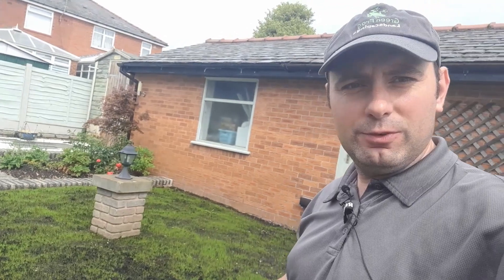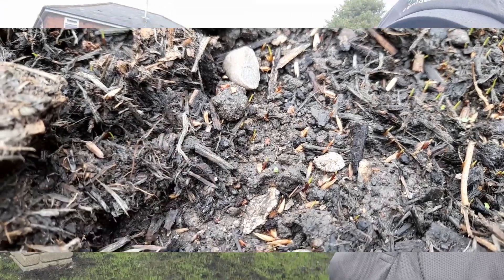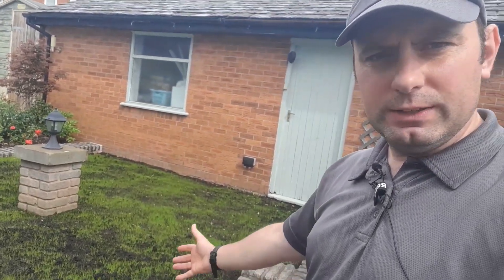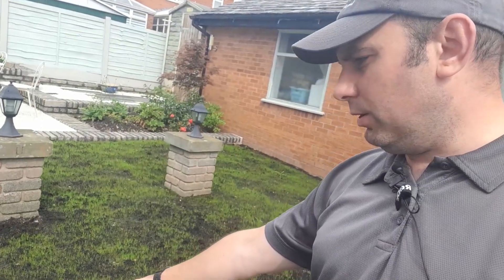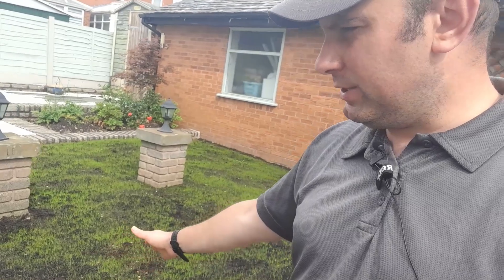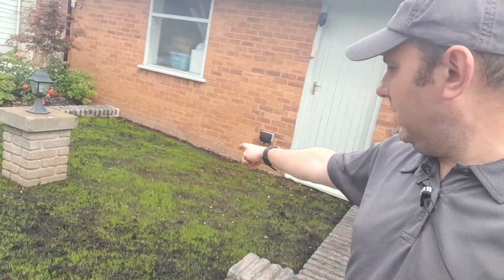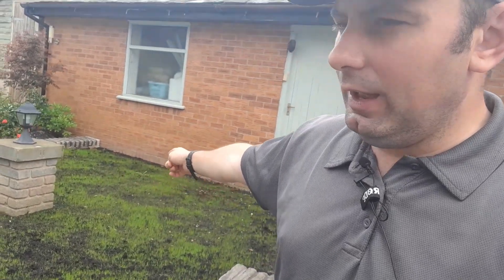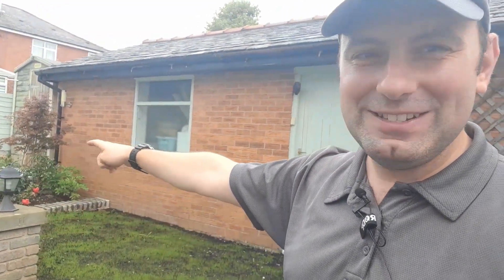Grow Your Lawn From Seed - No.3 Germination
Richard guides you through growing your lawn from seed.  Germination has been a success.  What helped to make this happen smoothly?  Learn how to achieve the lawn you have always wanted with minimal effort and minimal cost!